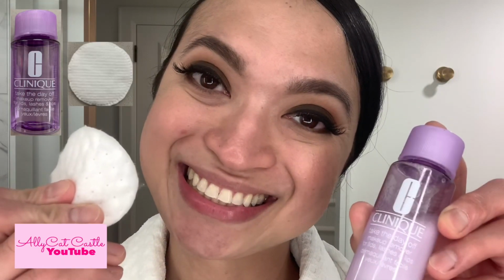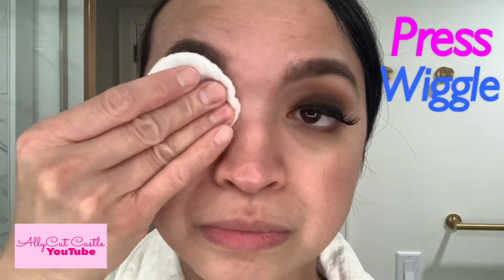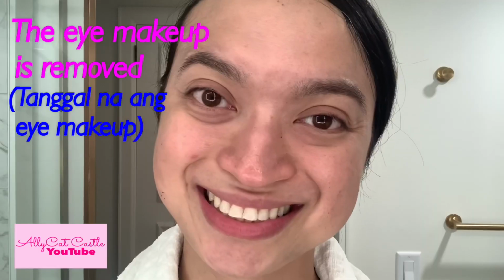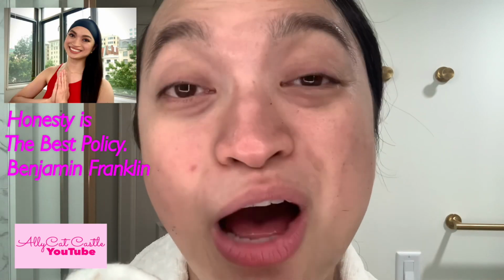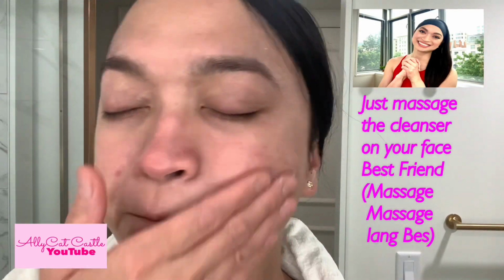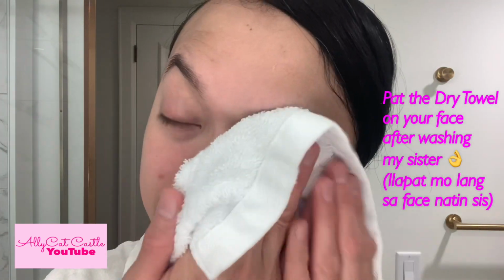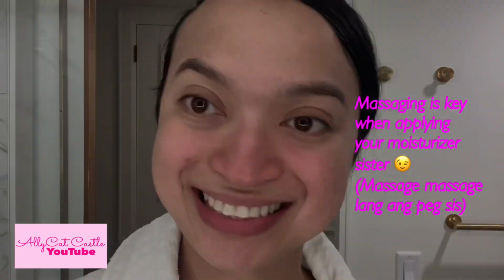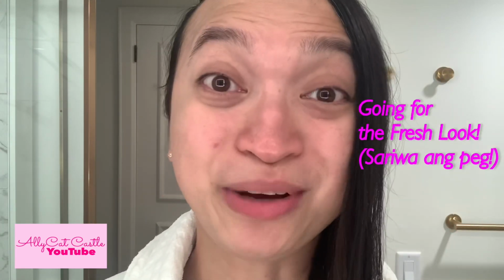CLINIQUE Take The Day Off Makeup Remover Review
This is my very first English Tagalog Makeup Tutorial and I want to dedicate this to all the Filipinos around the world, and to everyone too!

Products Used:
1) Clinique Take The Day Off Makeup Remover for Lids, Lashes, and Lips
2) Clinique Foaming Facial Soap in Very Dry To Combination Oily
3) Shiseido Bio-Performance LiftDynamic Cream
4) Estée Lauder Re-Nutriv Ultimate Lift Regenerating Youth Eye Creme